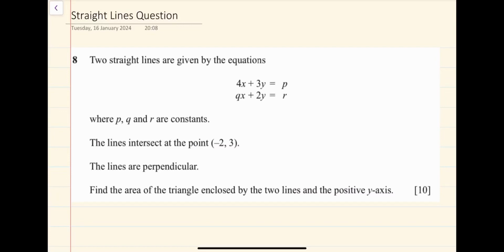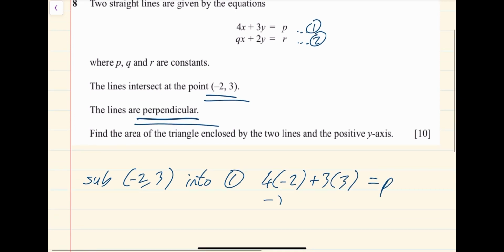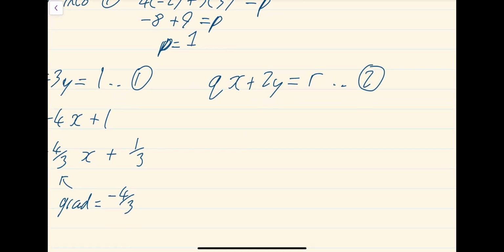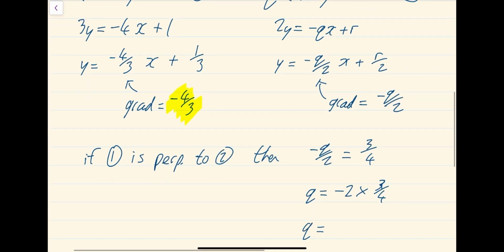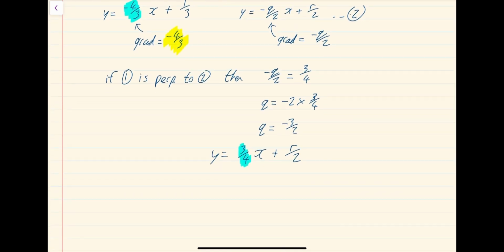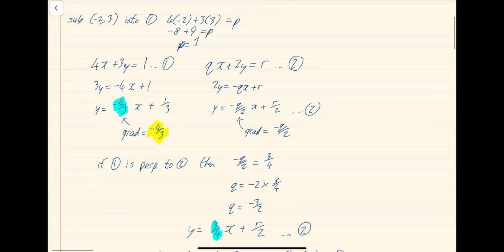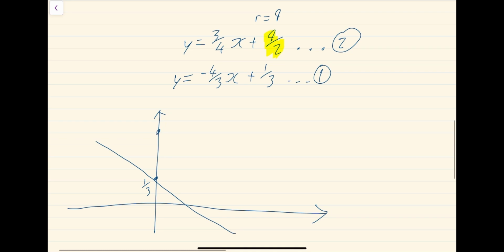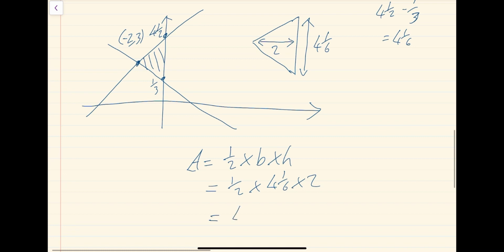Intersection of Lines & Area Calculation | CCEA A-Level Math AS1 Paper Solution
Title: "Intersection of Lines & Area Calculation | CCEA A-Level Math AS1 Paper Solution | GCSE Math Tutorial"

Description:

Welcome to our comprehensive math tutorial where we delve into the intricacies of solving a CCEA A-Level Mathematics AS1 paper question. In this video, we unravel the mystery of finding the unknown constants in the equations of two intersecting straight lines and subsequently calculate the area bound between these lines and the positive y-axis.

This tutorial is tailor-made for AS-level Math students, providing a step-by-step breakdown of the solution. Whether you're preparing for your exams or simply have a general interest in mathematics, this video is sure to enhance your understanding.

Join our growing community of math enthusiasts, and let's make learning math an enjoyable experience together!